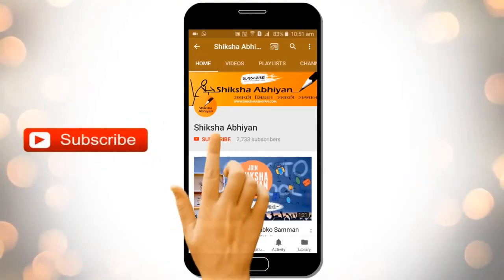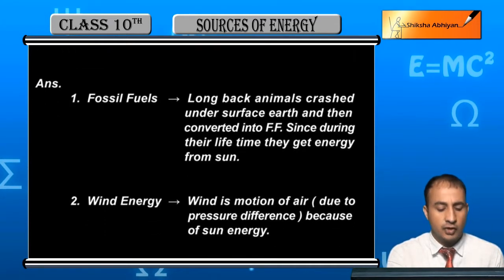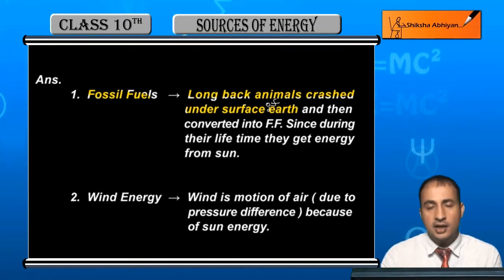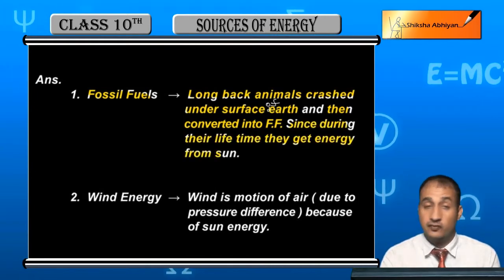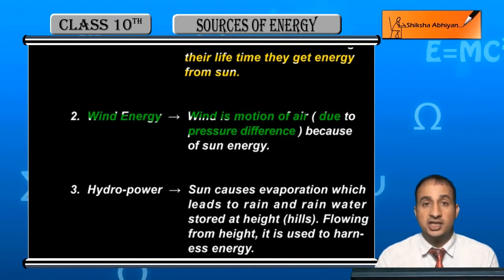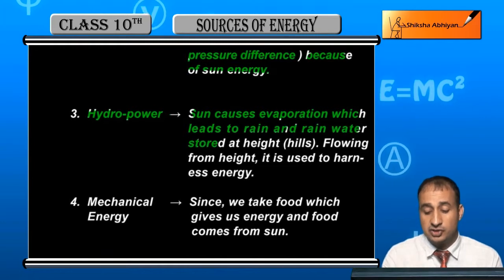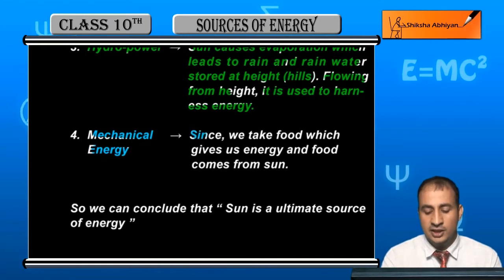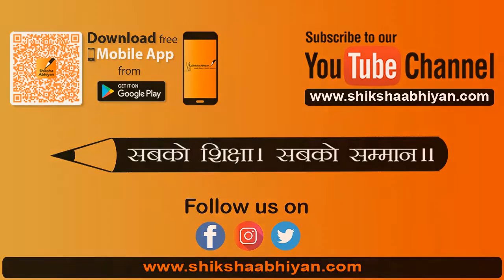Q6 Why is the sun called as the ultimate source of energy?